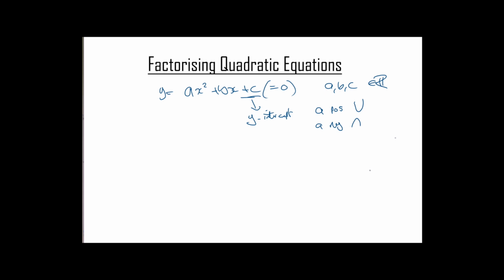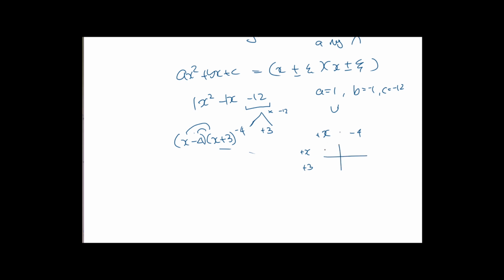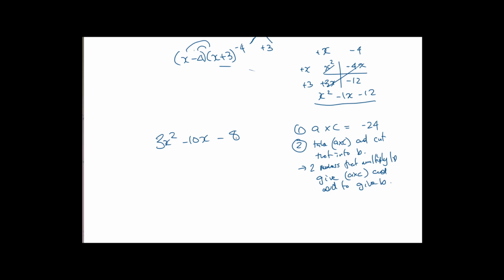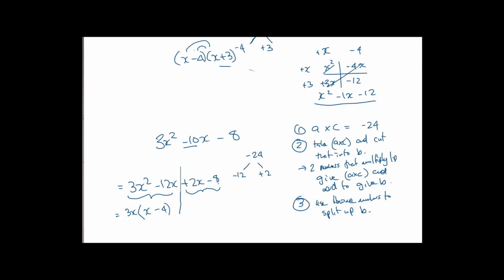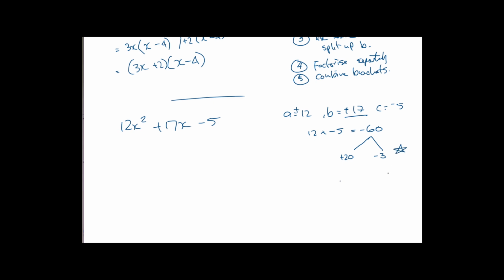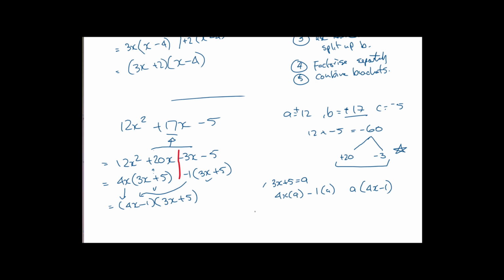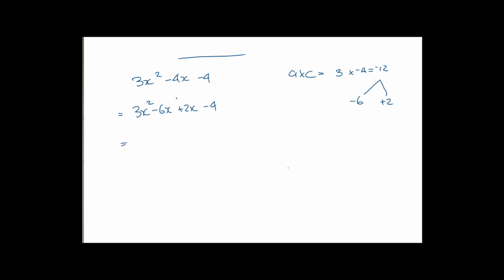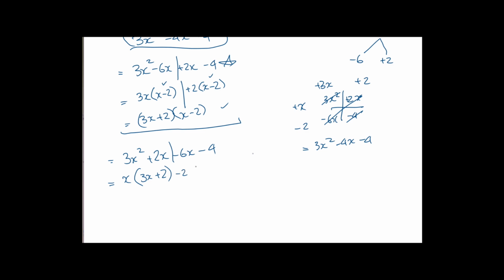NCEA Level 2 Algebra 2 6 Factorising Quadratics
NCEA Level 2 Algebra (2.6)! Join the one and only Frank Drebin as he tries to make sense of quadratic equations, factorisation, and algebraic fractions—with plenty of laughs along the way. Perfect for NCEA 2 students, teachers, and anyone needing exam prep with a side of comedy.

In this video we begin our tour of quadratic by factorising when a isn't 1.